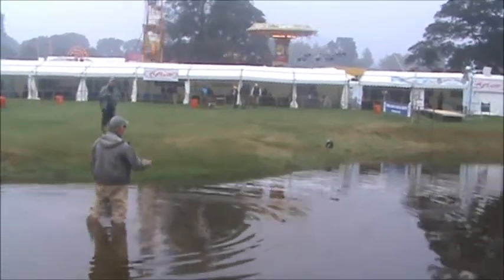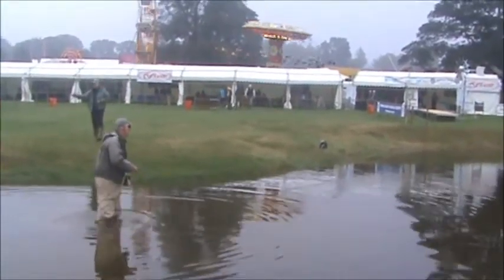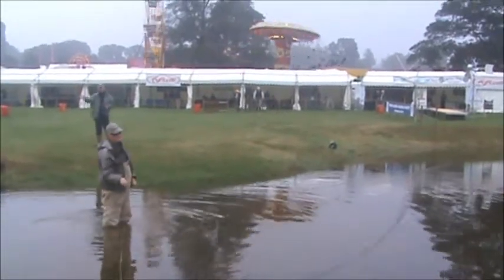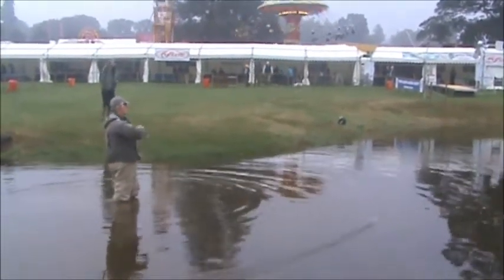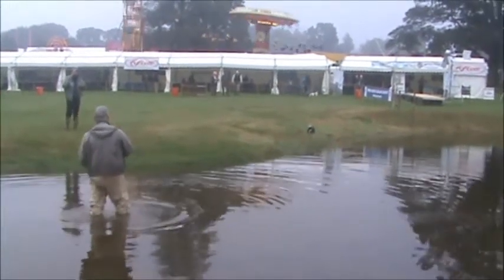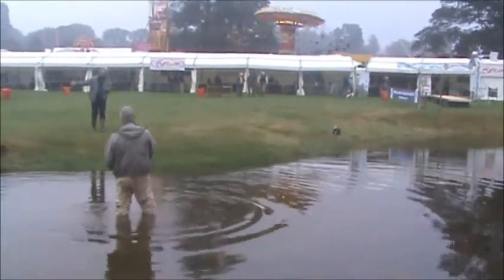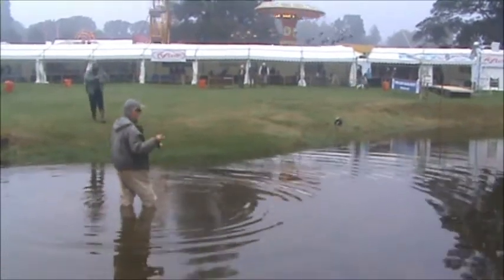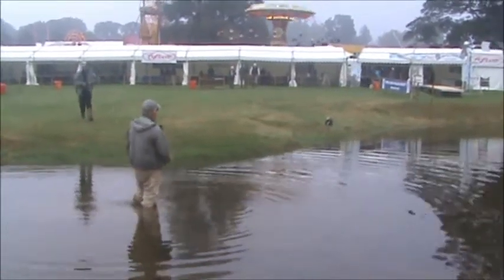The Spey Cast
Fly Fishing demonstration .. Midland Game Fair 2014